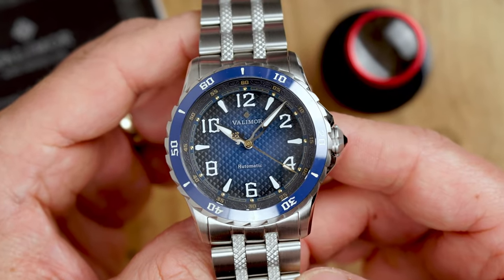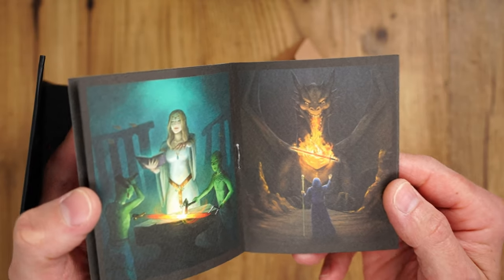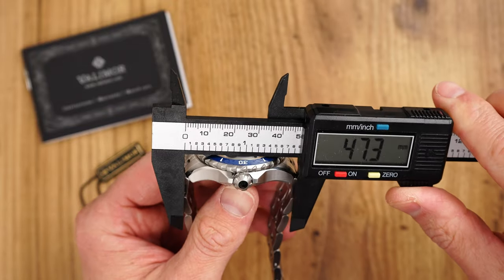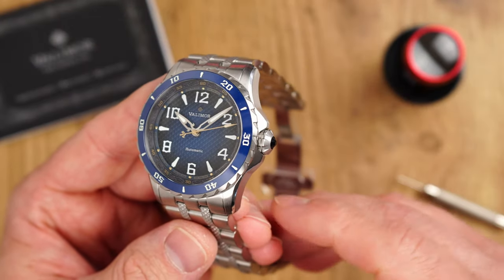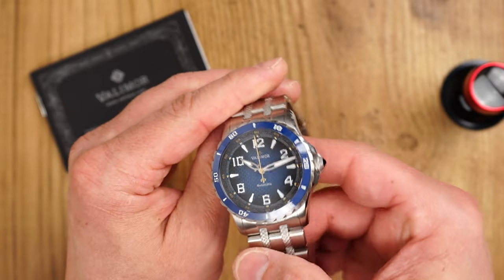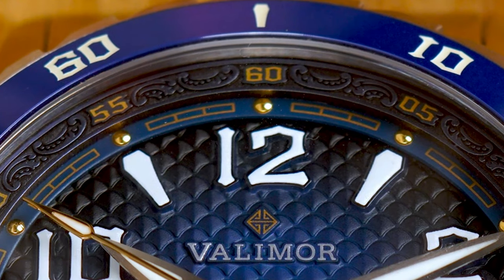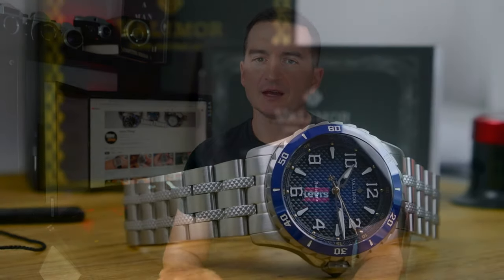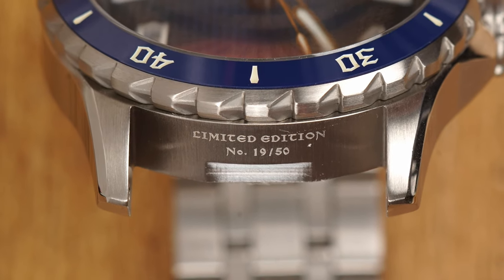Game of Thrones meets Horology - Valimor Kilgharrah - Full Review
Other AliExpress hot watches and recommendations:

Seestern – SUB600T (Doxa SUB600T Homage)

Seestern SUB300T (Doxa SUB300T Homage)

AddiesDive - Tuna

SteelDive Tuna

BODERRY Voyager - Titanium 100m Field Watch

BODERRY STORM - Skeleton Square Titanium

CADISEN - Yacht-Master 40 homage

Cadisen NH35 Mechanical - Tag Heuer Aquaracer homage

Baltany Military Field Watch NH35 Automatic Sapphire 100M

LOBINNI Automatic Wrist Watch - Micro Rotor

Corgeut NH34 GMT (Rolex Explorer II homage)

Corgeut - Vintage Omega Seamaster homage

CORGEUT (Multicolor Sub homage)

PAGANI DESIGN Chronograph - $42!!! (Daytona homage)

PAGANI DESIGN Chronograph Panda (Tudor homage)

San Martin 39mm Pilot Men Watch

San Martin Original Design Fashion GMT 39.5mm

San Martin New 39mm Luxury Men's Business Dress GMT Watch NH34
(50 Shades of Grey :-) )

San Martin 40.5mm Water Ghost V3 Diver

Cronos Sub Diver homage with PT5000 movement

Cronos Watch - 37mm Diver BB54 homage

Cronos Luxury Men Watch 40mm Diver BB58

Cronos GMT Automatic Men Watch Bidirectional Bezel Sapphire 20 ATM NH34